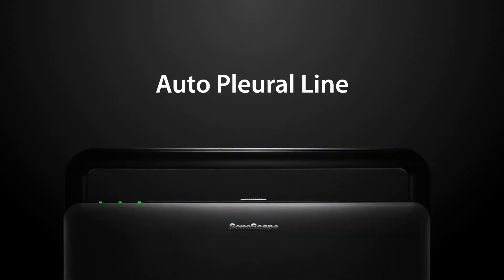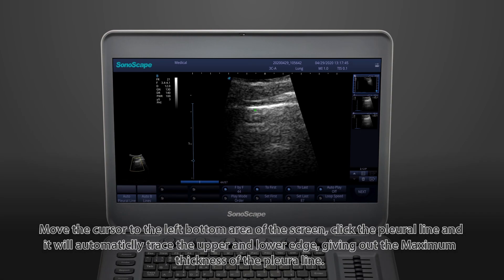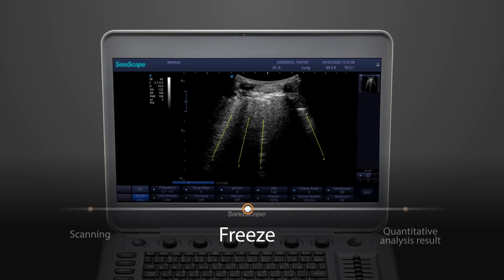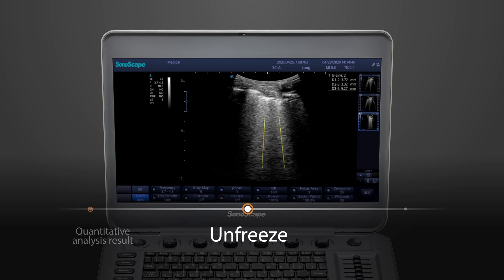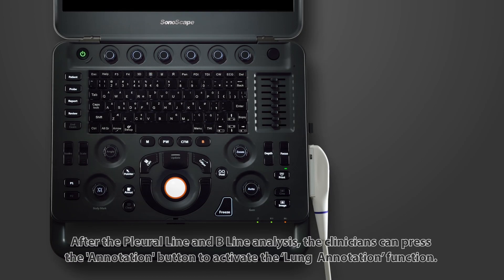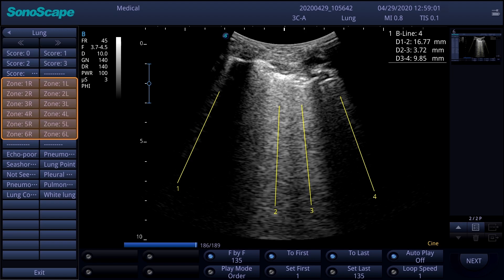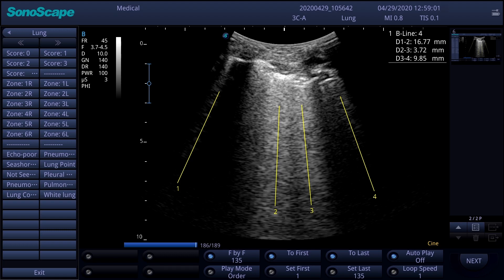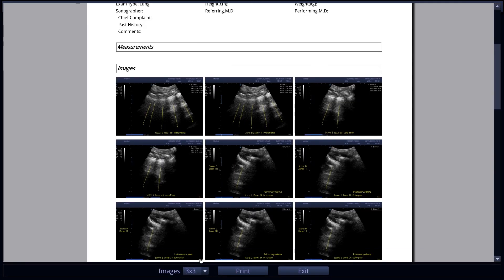Lung Scan in SonoScape Ultrasound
Lung ultrasound plays an important role in dealing with the challenges during the COVID-19 pandemic. Check out the video for how SonoScape has developed automatic tools that improve diagnostic efficiency.